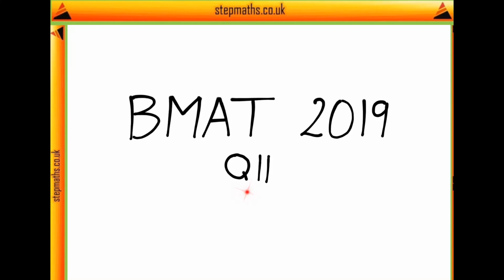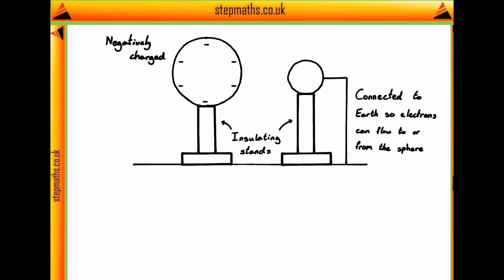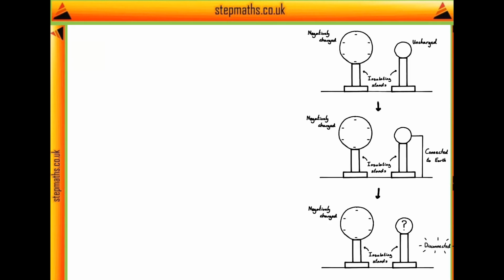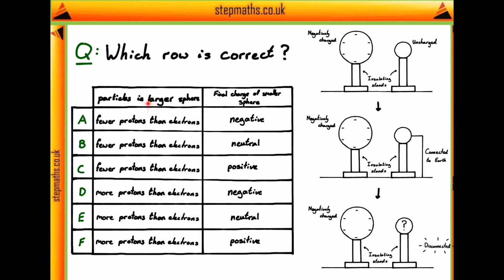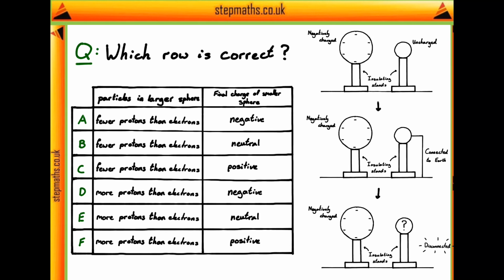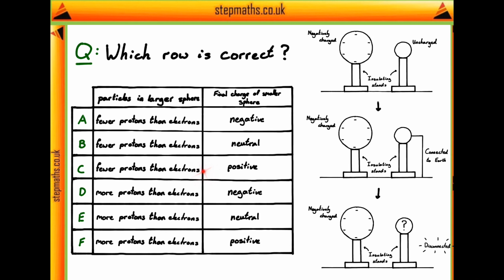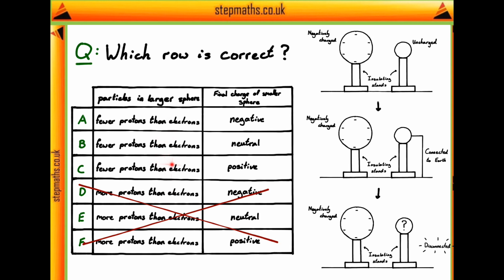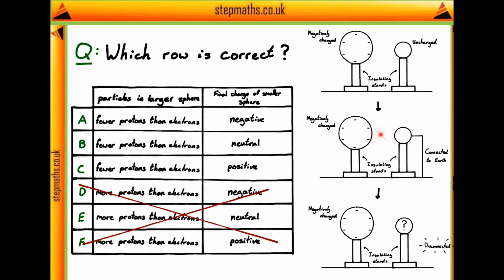BMAT 2019 Section 2 - Q11 (Phys) - Charge - Worked Solution